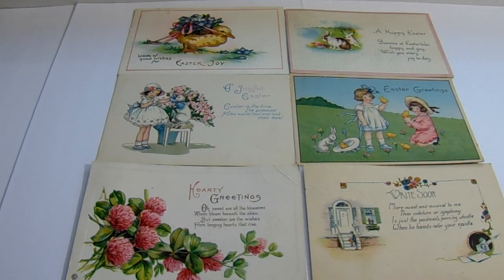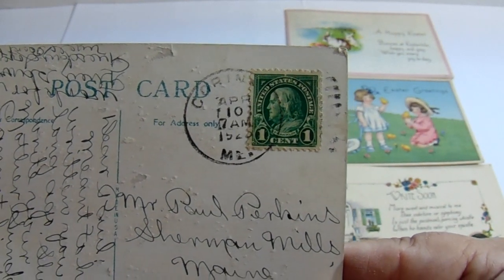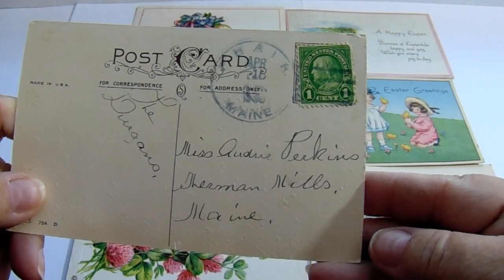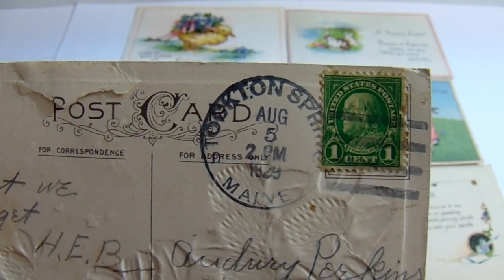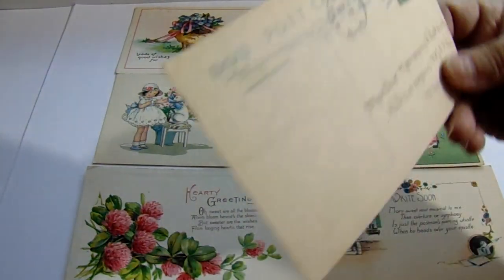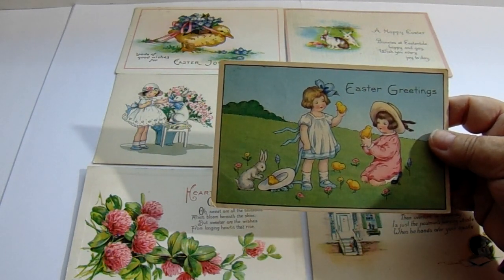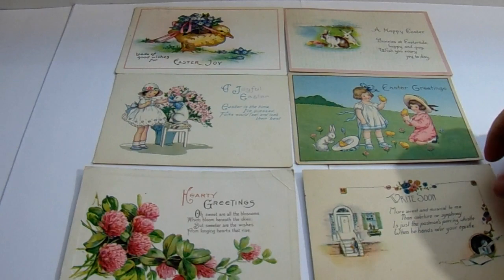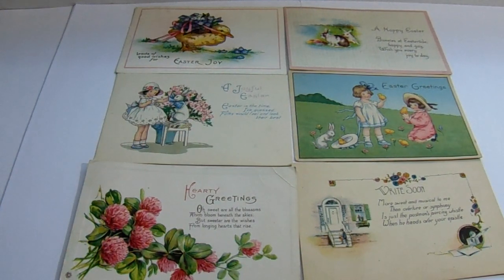Early 1900's Easter Postcards With Stamps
I find the words of the old postcards seem to be very warming.